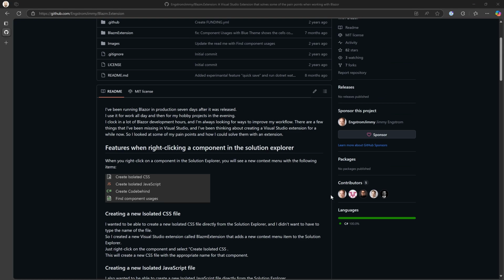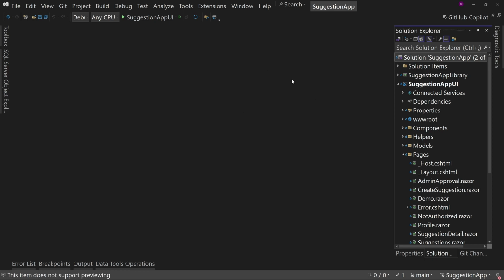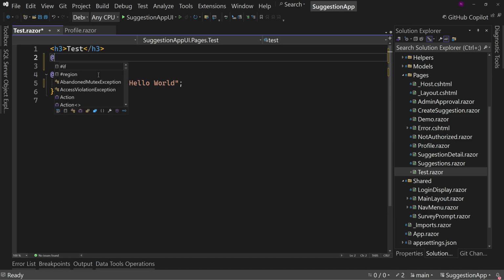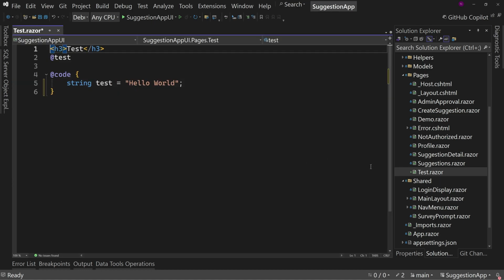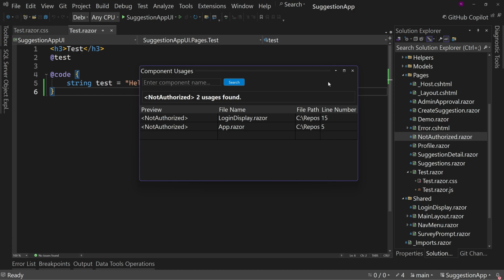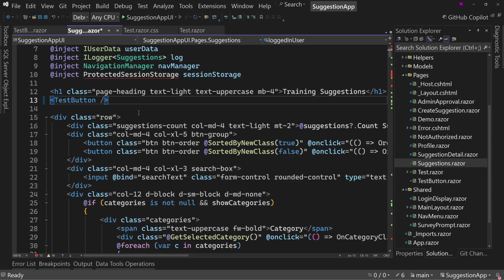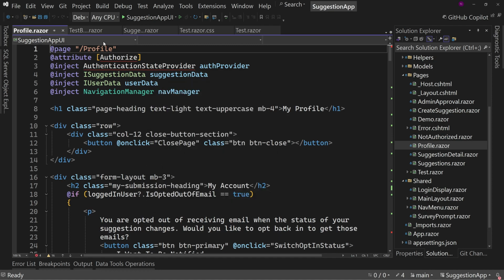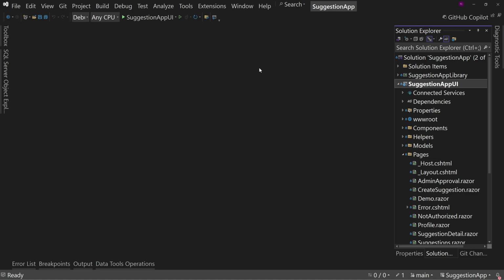Timesaving Blazor Extension for Visual Studio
If you work with Blazor, I am going to show you a Visual Studio extension that will make your life easier. From easy isolated file creation to managing namespaces, this extension finds a lot of little annoyances and eliminates them.